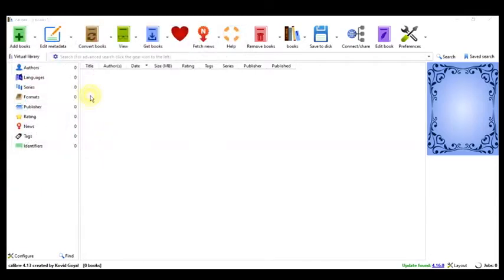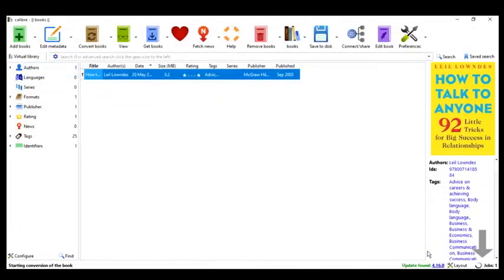epub to pdf,docx / calibre tutorial for beginners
How to transfer the file format from epub to pdf, Docx, lit, AzW3, Mobi, FB@, htmlz, lrf, PDB,   pmlz, RB, RTF, SNB, TCR, TXT, TXTZ, Zip.